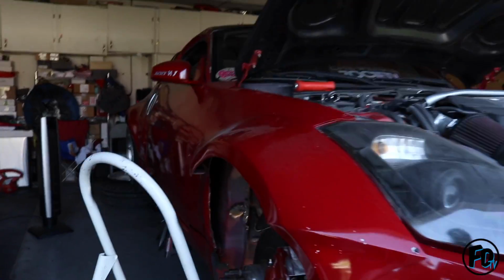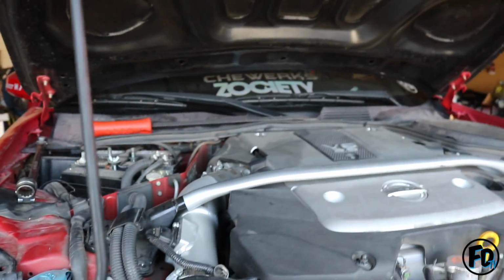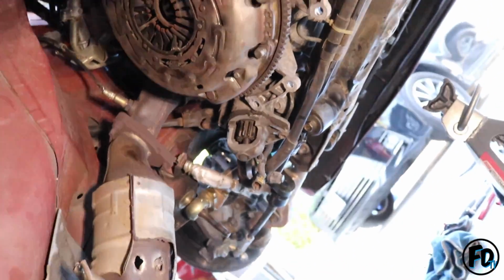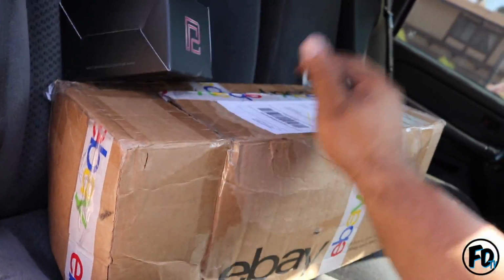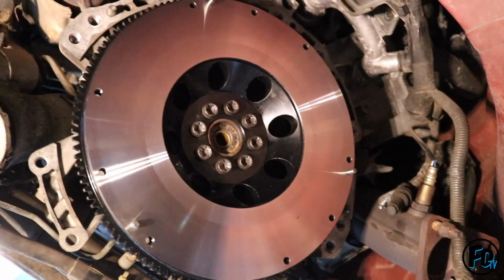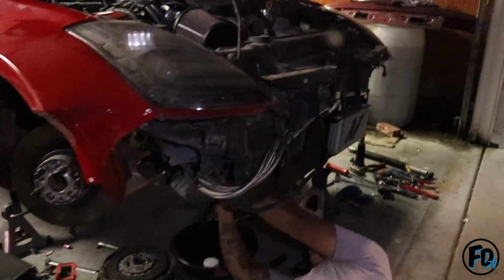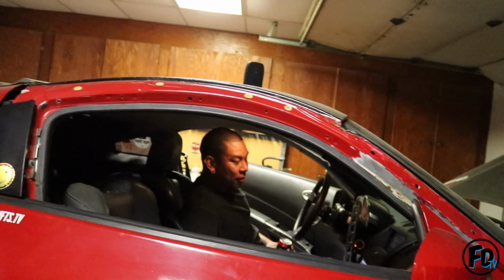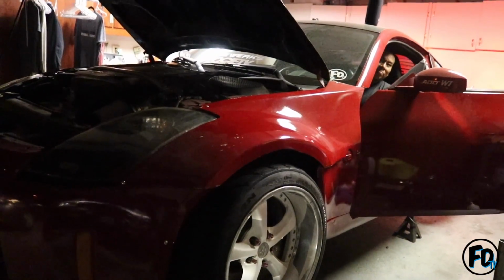Action Clutch install on 350z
Finally got around to install the action clutch on my nissan 350z